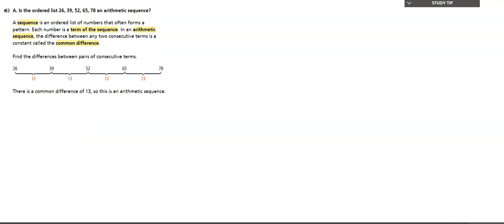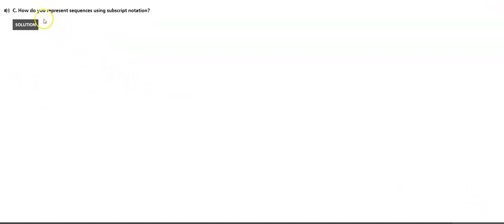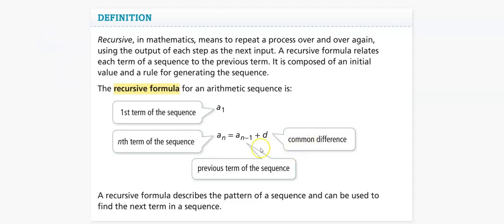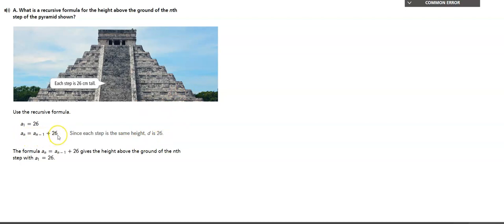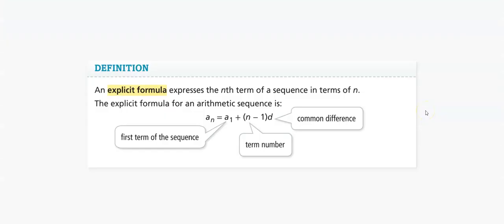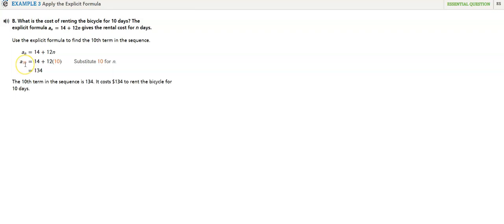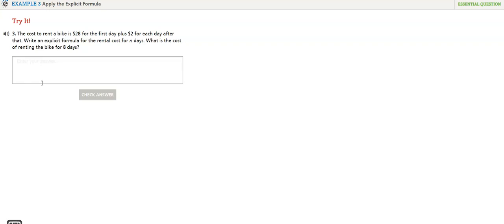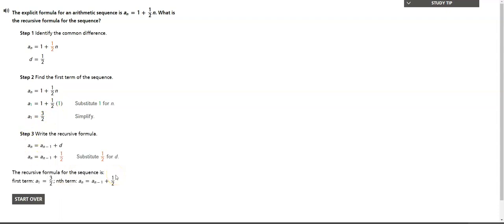Alg 1- 3.4 Arithmetic Sequence